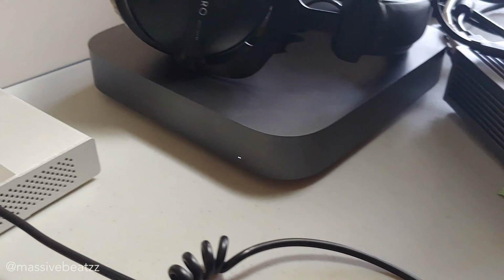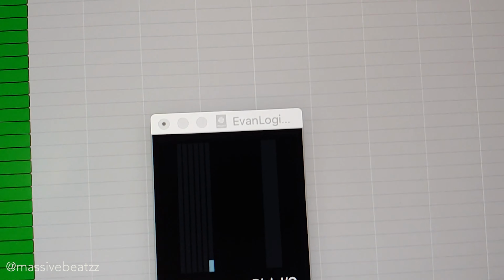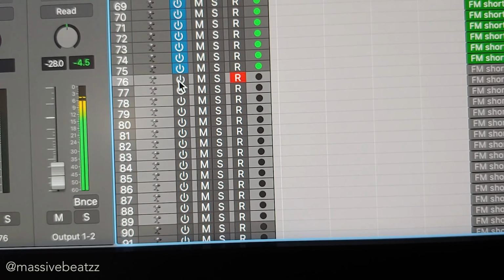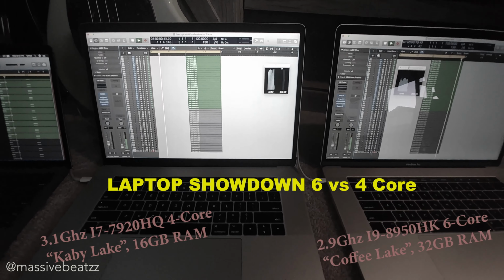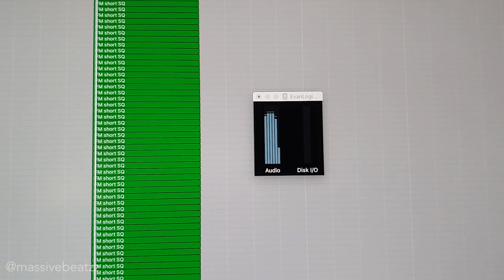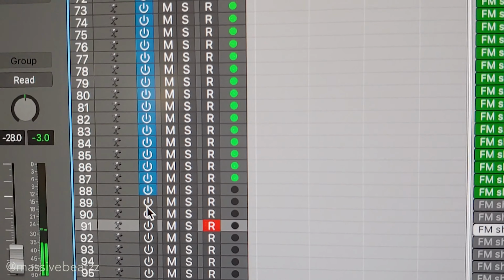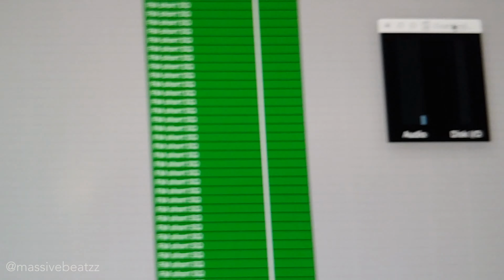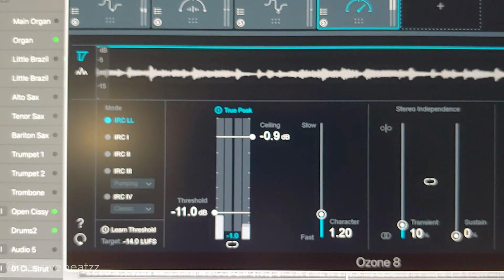2020 Mac Mini for Music Production?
The 2020 Mac Mini (and it's similar model the 2018 release):
Mac Mini 6-Core i5 - on sale
Mac Mini 6-Core i7 - (recommended)
Recommended 4K monitor (on SALE!)
The 2018/2020 Mac Mini is a formidable machine for music production we found, and can easily go tow to toe with far more expensive 15" MacBook Pros.
We tested its capabilities with Logic X Pro  under Mac OS X Mojave. Evan's test can be downloaded here: